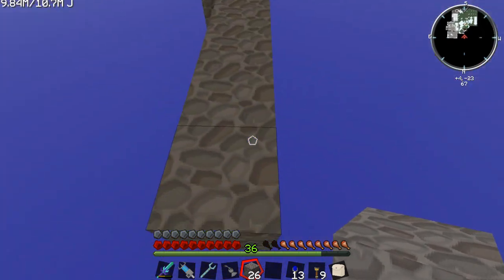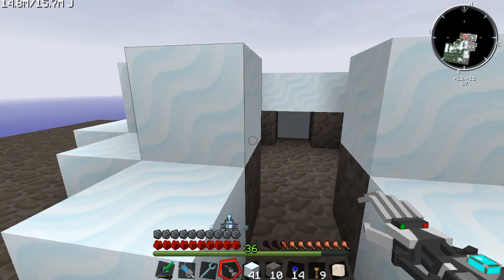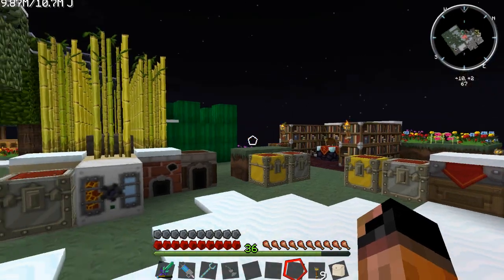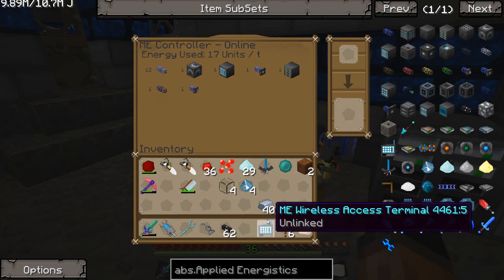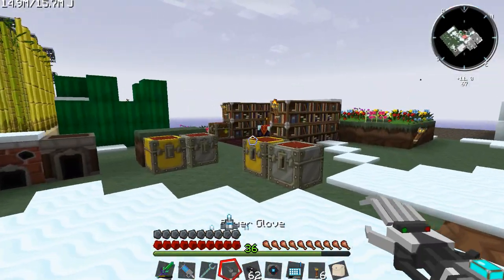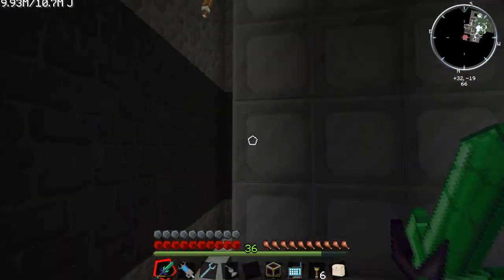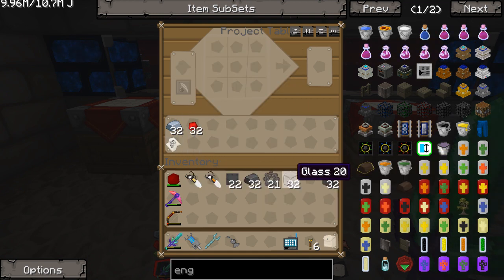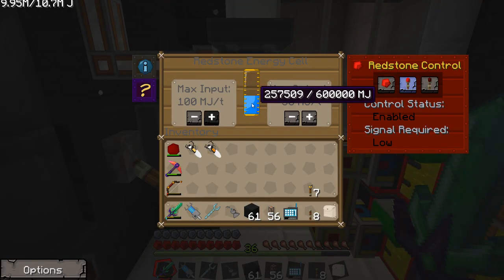Wireless Access and Steam Engines | FTB Ultimate Skyblock | Ep.22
I think it is time to fix and clean up a few things we have touched on already, for one Mr. Jenkins needs a temporary home, wireless access to our AE Network would be great, and using some steam from our Steam Boiler to power the refinery sounds like a great list to work on for today!

"Minecraft (Video Game)" "Minecraft Survival" Survival survivalist how to survive lets play playthrough notch Nature